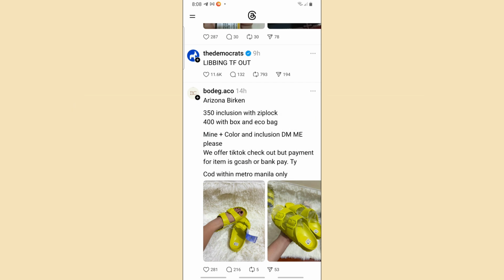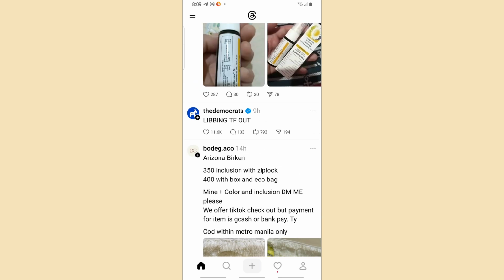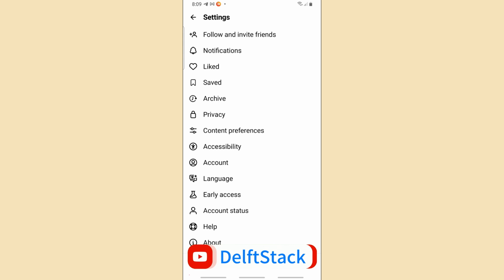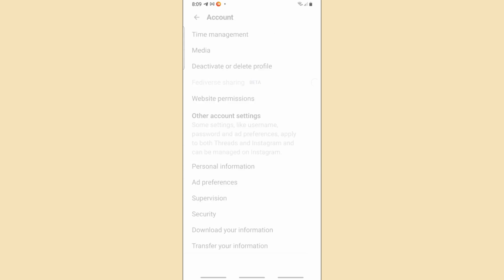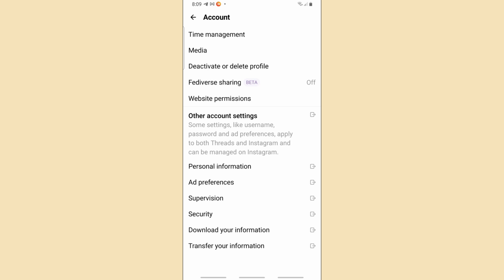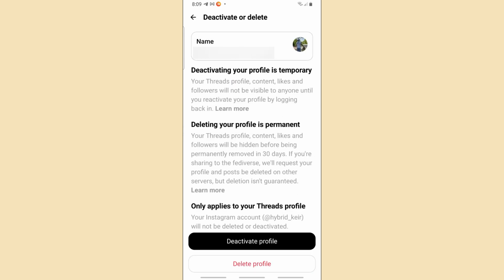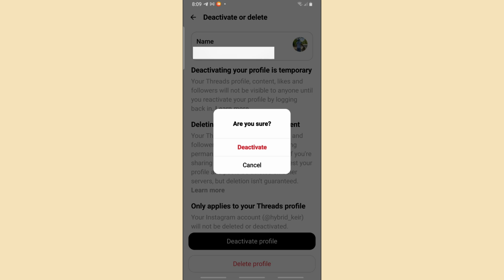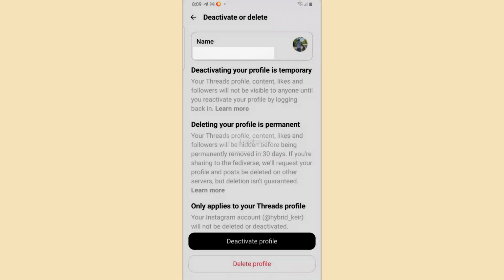How to Unlink Threads from Instagram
Want to unlink Threads from Instagram? This video will show you the step-by-step process to deactivate your account so that Threads is no longer linked.

⏱ Timestamps:
00:00 – Introduction & Overview
00:08 – Go to your Instagram Profile
00:18 – Tap the Menu (Two Lines)
00:26 – Access Account Settings
00:38 – Select Deactivate or Delete Profile
00:44 – Tap Deactivate Profile
00:49 – Understand Temporary Deactivation
00:59 – Confirm Deactivation
01:05 – Unlink Threads Successfully
01:12 – Wrap-up & Outro

🔹 What You'll Learn:
✅ How to deactivate your Instagram account
✅ Unlink Threads from Instagram
✅ What happens to your Threads content

Stop worrying about unwanted Threads connections! Learn how to unlink Threads from Instagram quickly and safely.